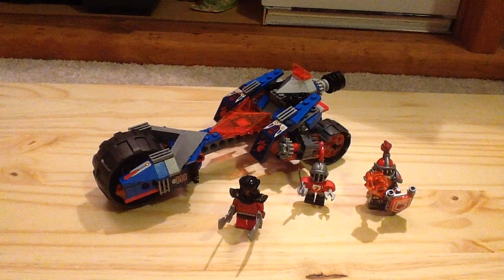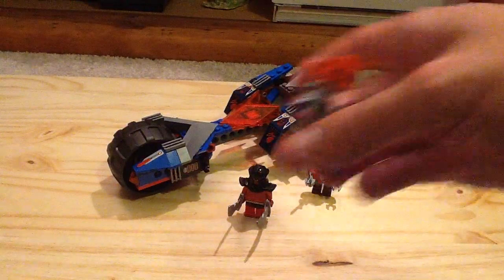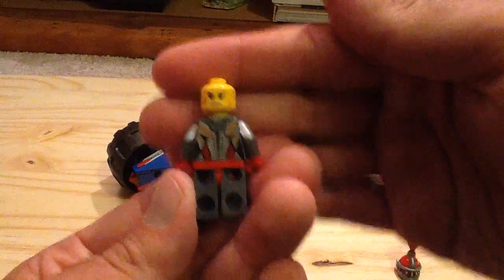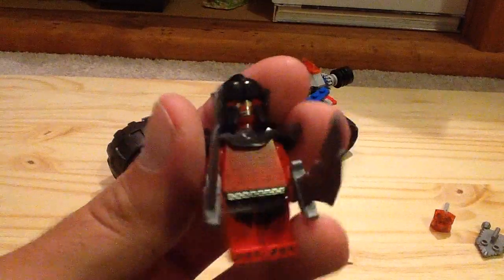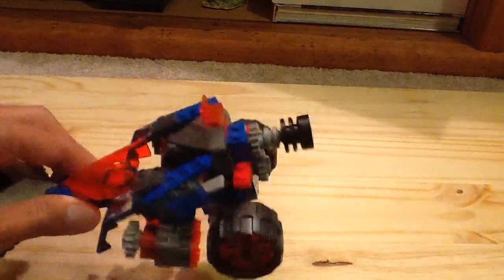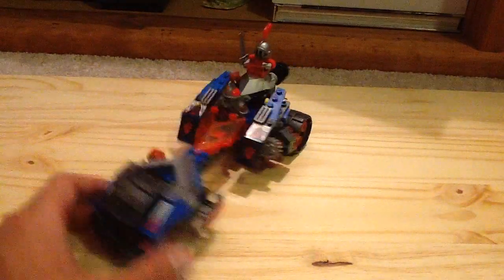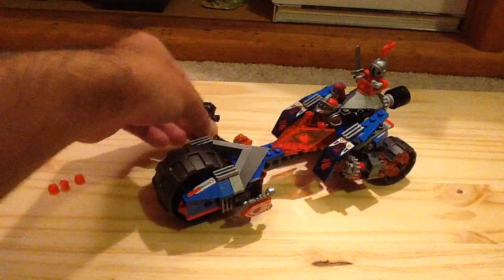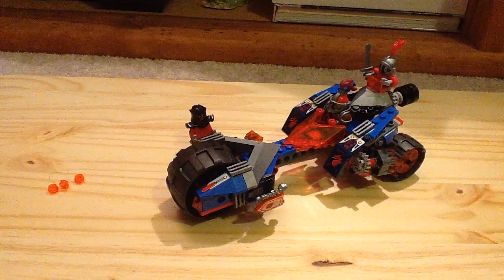Lego 2016 Nexo Knights Macy's Thunder Mace 70319 Set Review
Does the princess knight herself do justice for this set?